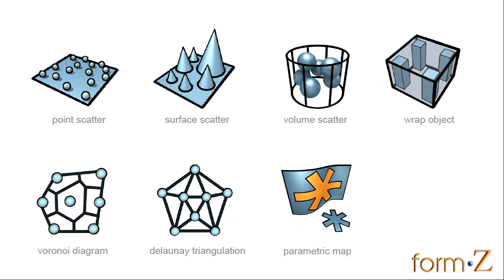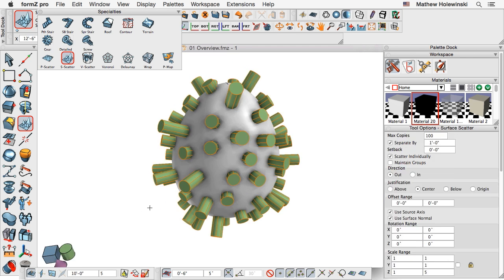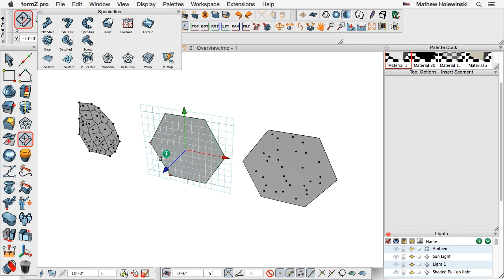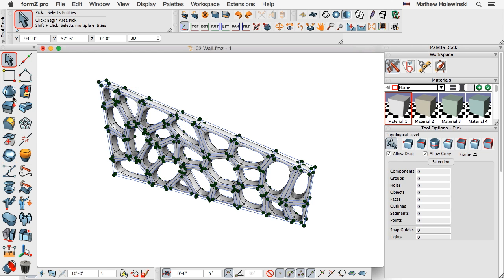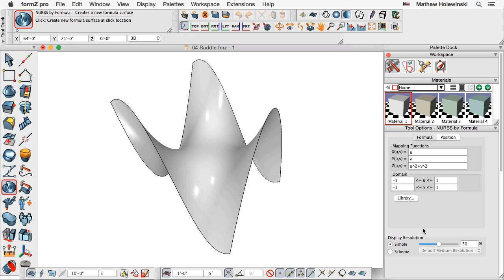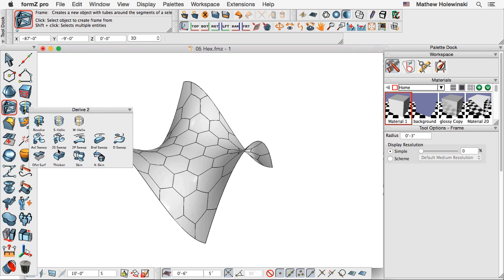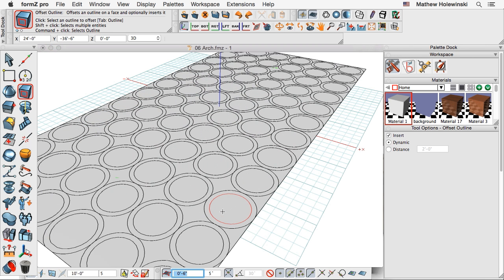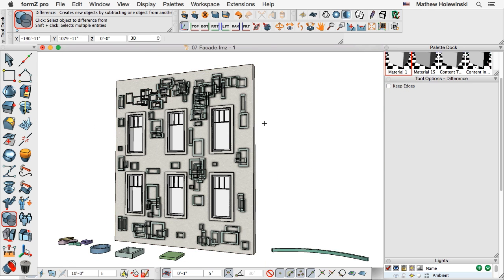generative design in form•Z 8.5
Add a new unique twist to your 3D design using the generative tools in form•Z as we demonstrate the voronoi diagram, delaunay triangulation, point scatter, surface scatter, volume scatter, wrap and parametric map modeling tools. These tools have practical and theoretical applications in a large number of science and technology fields and have very desirable artistic characteristics. We’ll see how they can be used together along with other formZ tools to generate complex organic forms and design structures in a fun and intuitive way. You’ll also see how these forms are fabrication ready such as 3D printing. Any design professional who wants to enhance their design to include a variety of spawning, scattering, cell diagram and parametric map based form generation will be interested in this topic.